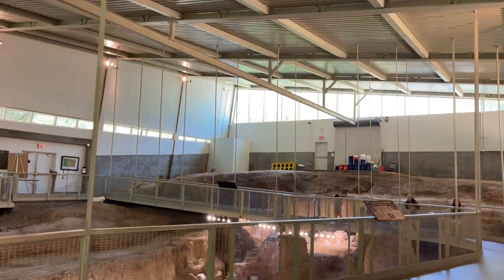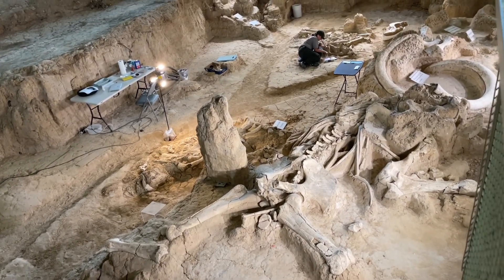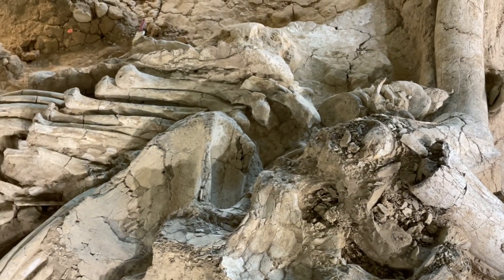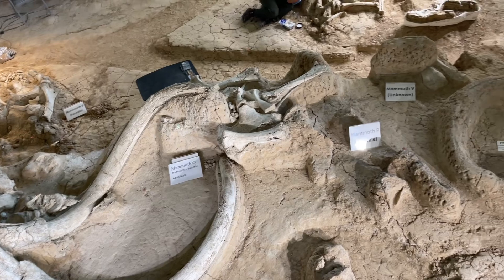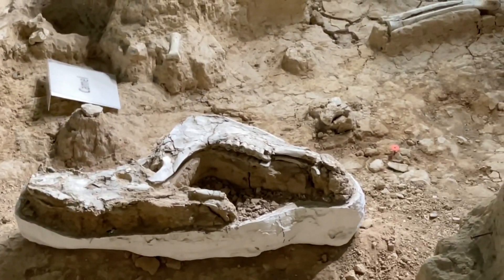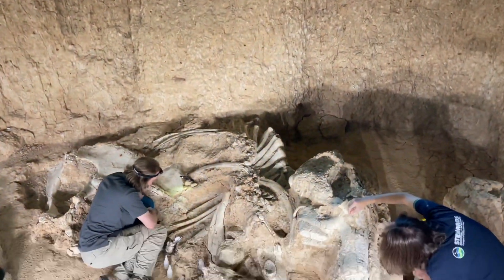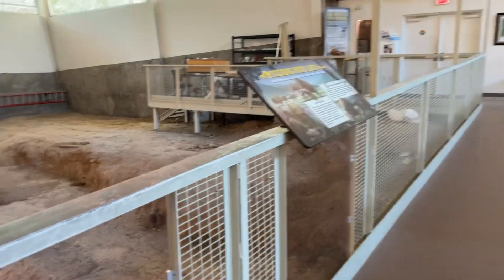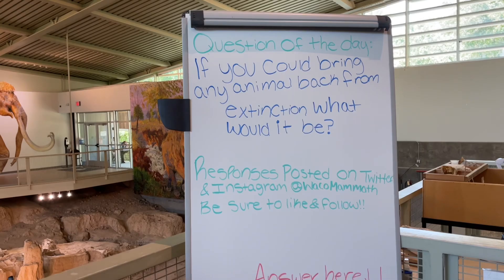Waco, Texas, Wooly Mammoth Paleontological Dig Site is AMAZING!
This is a must see in Waco, Texas. An actual pale ecological dig of a mass grave for woolly mammoths.￼